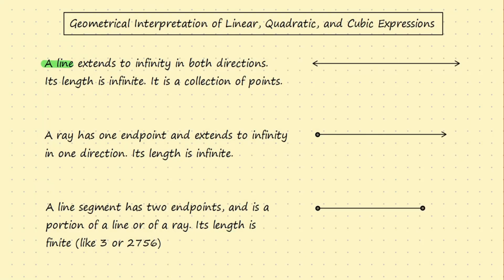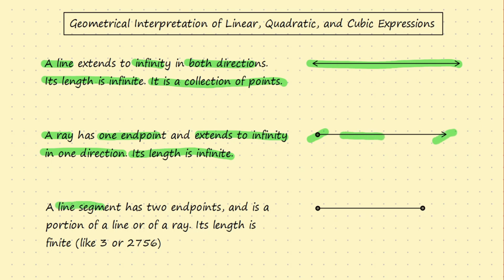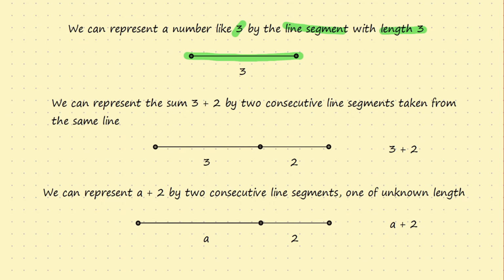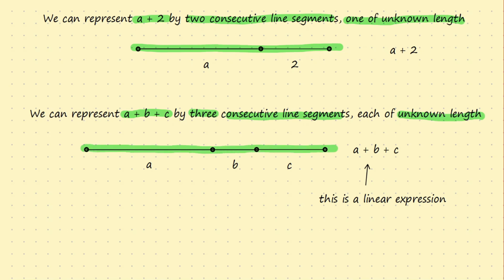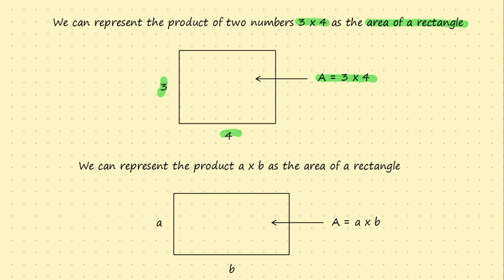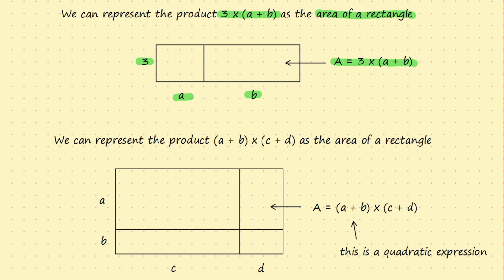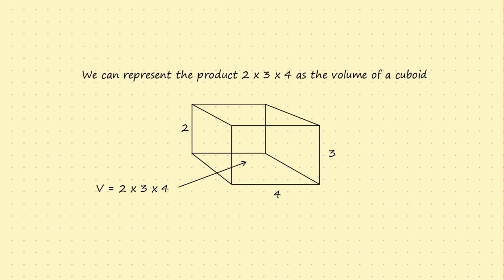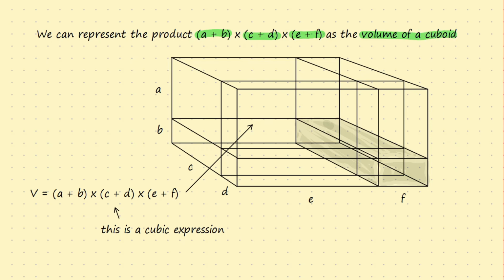A-Level Algebra: 1. Geometry of Linear, Quadratic, and Cubic Expressions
This video shows how expressions of the form (a+b), (a+b)(c+d), and (a+b)(c+d)(e+f) can be represented by geometric figures of 1, 2, and 3 dimensions respectively.